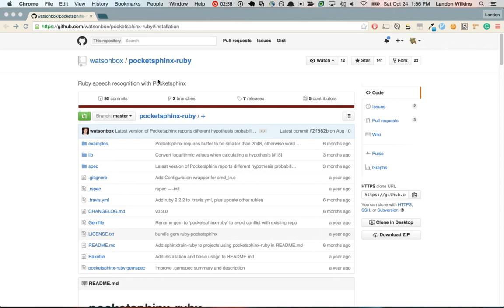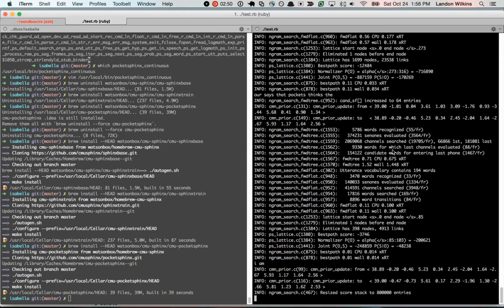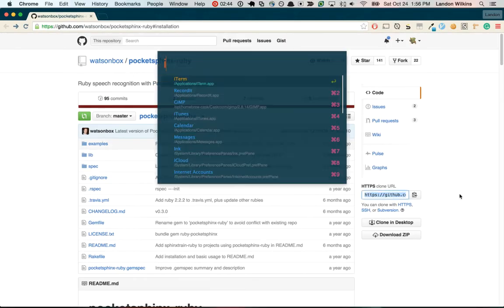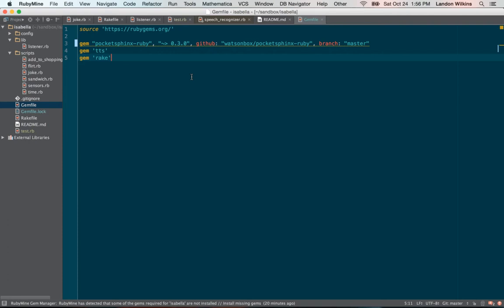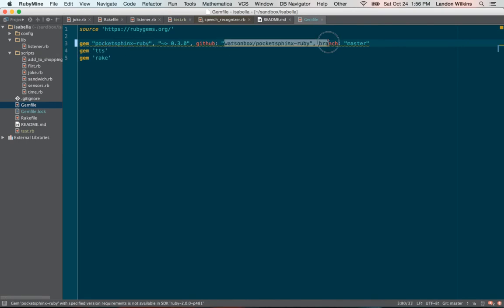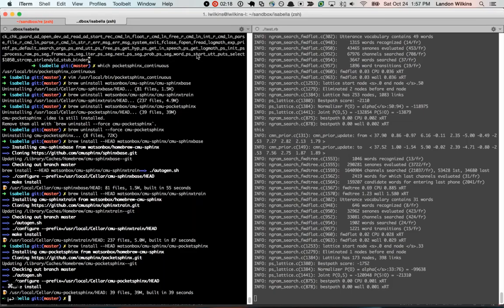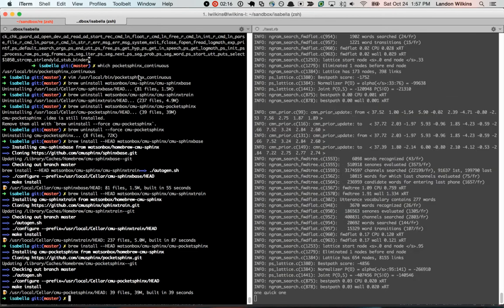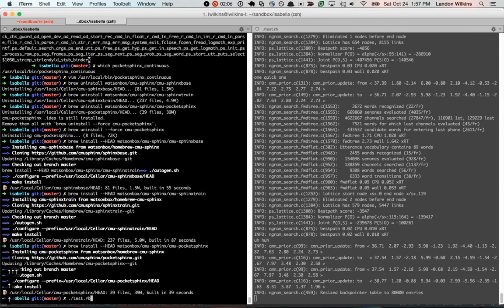Ruby speech recognition with Pocketsphinx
This is my first attempt using PocketSphinx, one of Carnegie Mellon University's open source large vocabulary, speaker-independent continuous speech recognition engine.